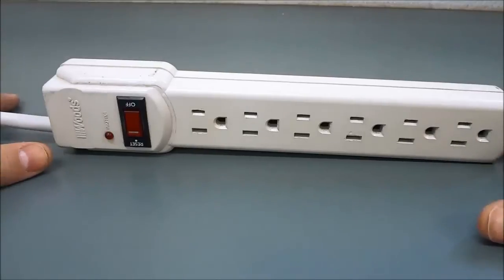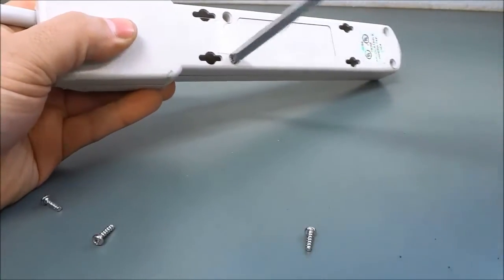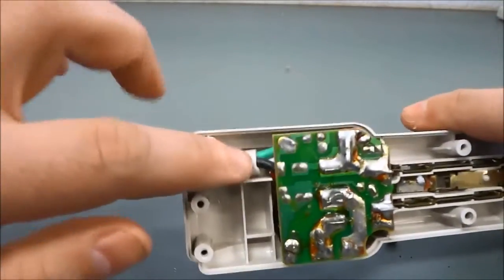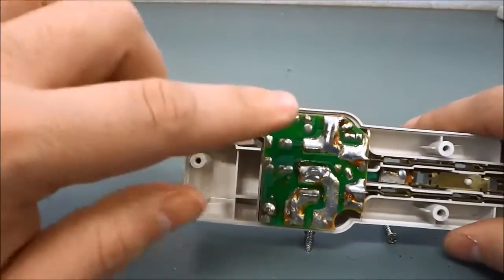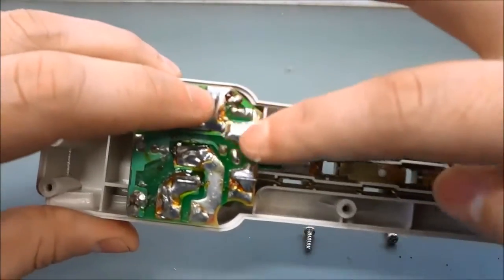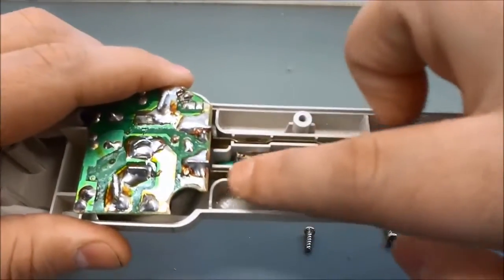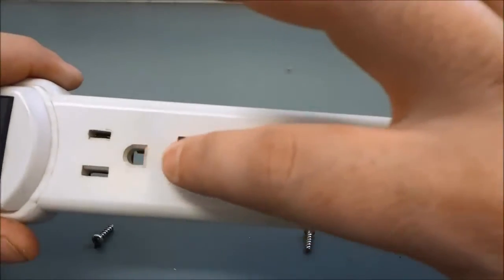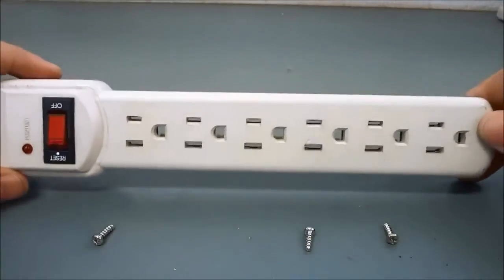An Inside Look At An Electrical Power Bar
This is a look at the inside of an electrical power bar. I was taking one of these apart to look at them, so I figured that I would make a video to show everyone else what is inside of a power bar. This video is perfect for people that want to learn about electricity or electrical power bars!